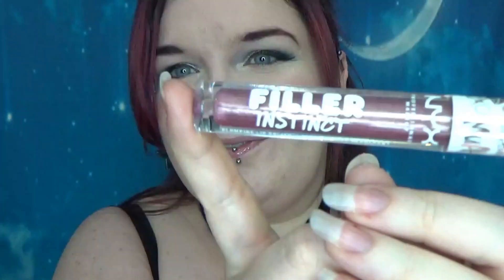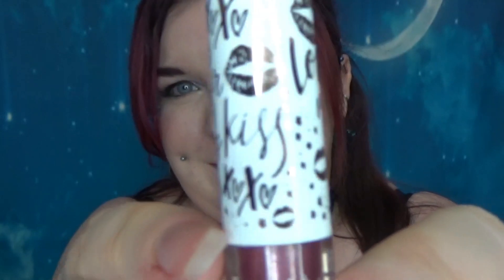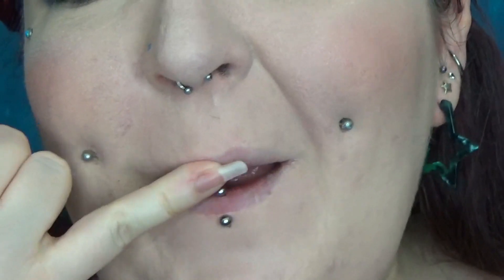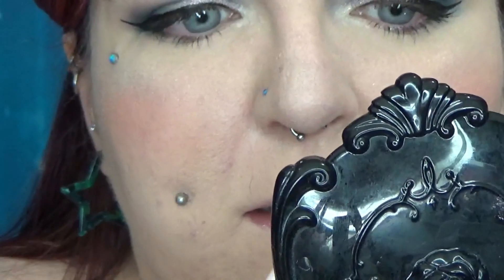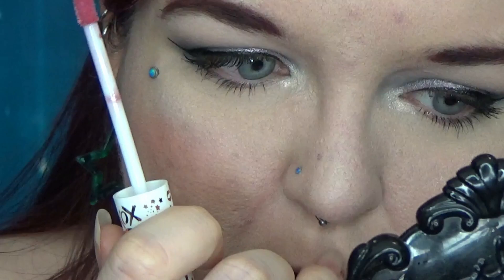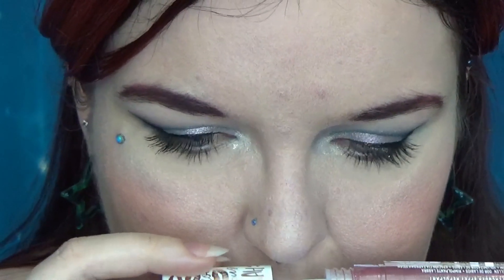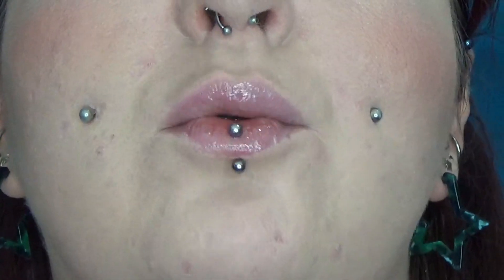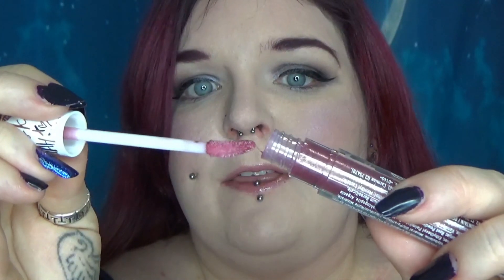Good Buy or Goodbye: Nyx Filler Instinct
Love a good plumping gloss!

or here